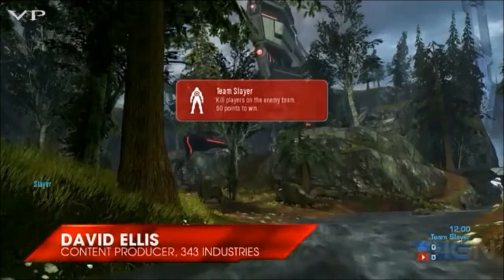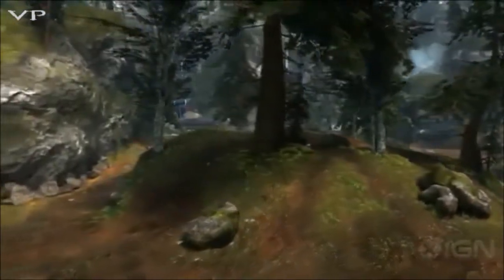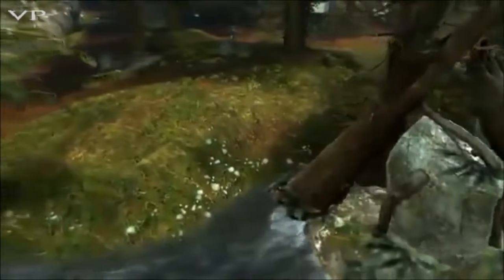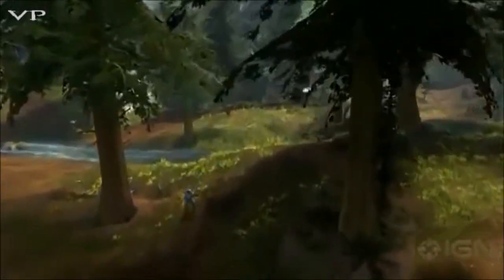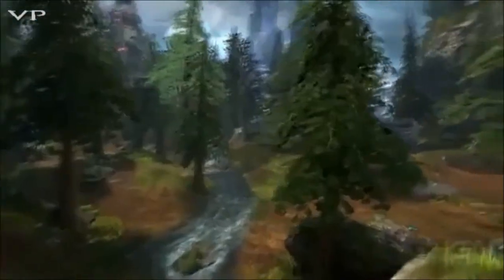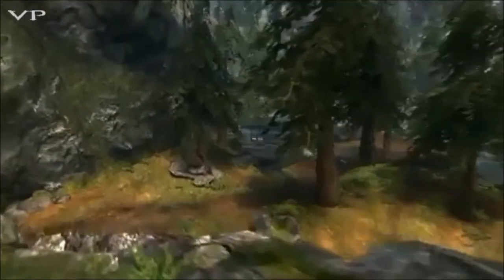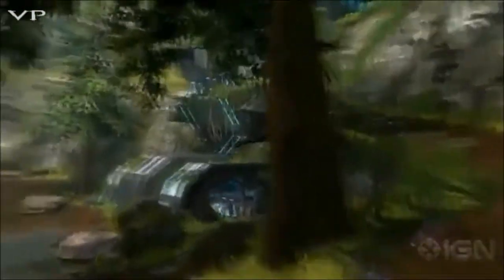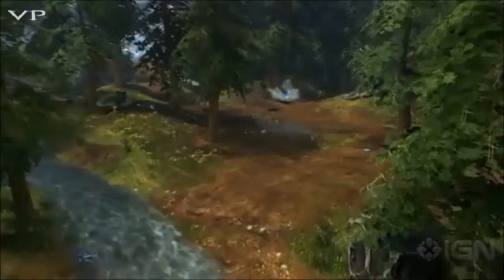IGN Timberland (Ridgeline) Halo CEA Gameplay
IGNs look at the newly remastered map, Timberland, now known as Ridgeline.